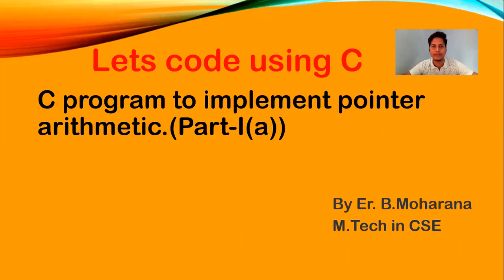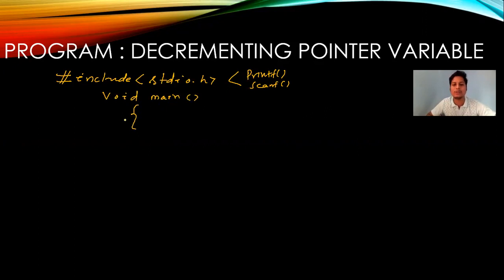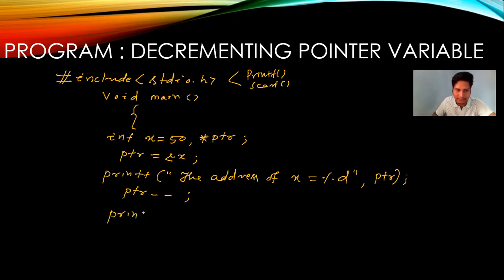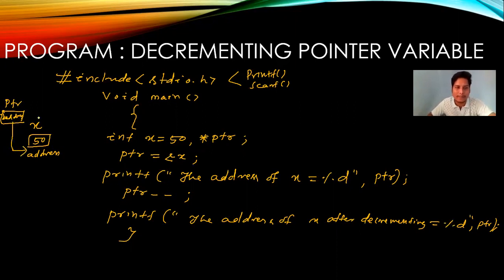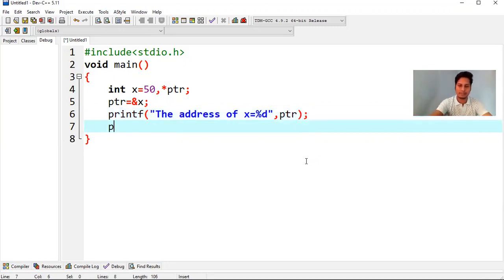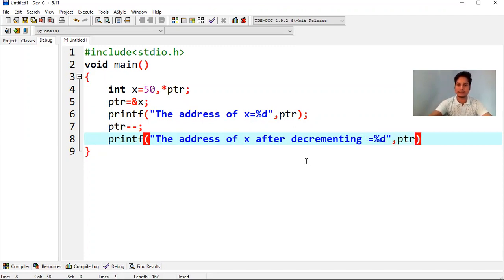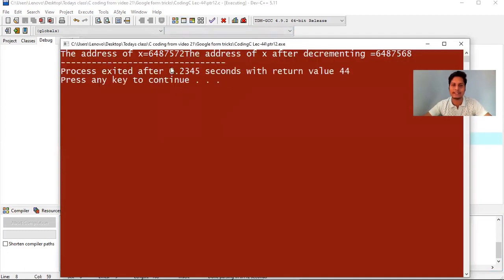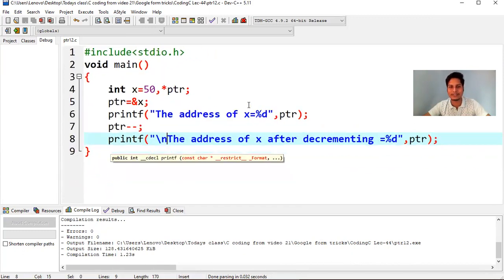Pointer Arithmetic (Lec_45) || Decrementing pointer variables || pointers arithmetic in c program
In this video, i have explained pointer arithmetic. Specially, how to decrement a pointer variable.  By using dev C++ editor i have compiled and executed the program. I hope you can understand if you watch till the end.

Pointer Arithmetic || Decrementing pointer variables || pointers in c